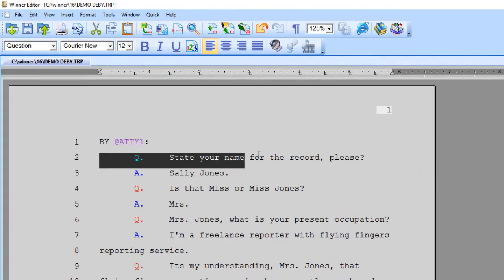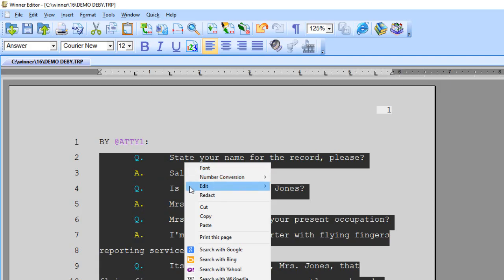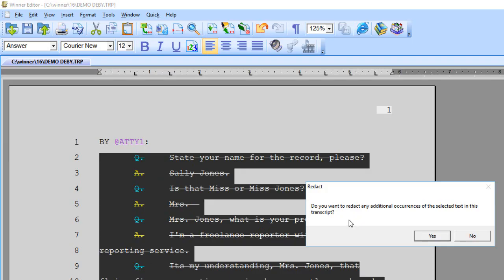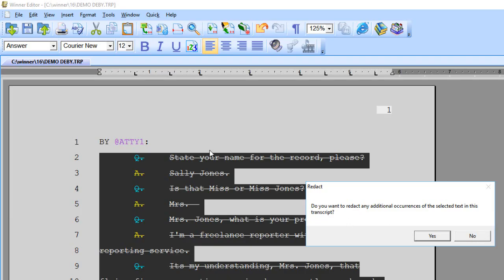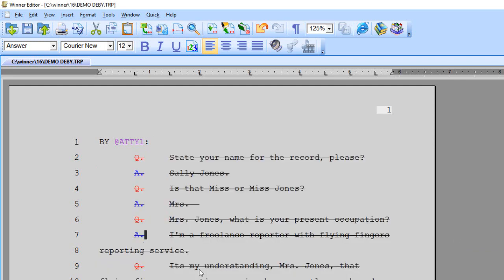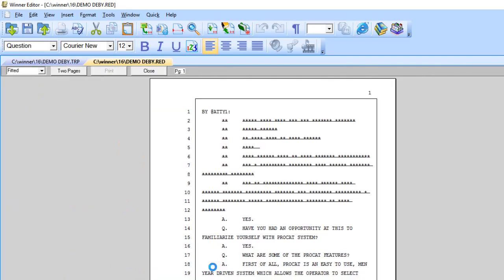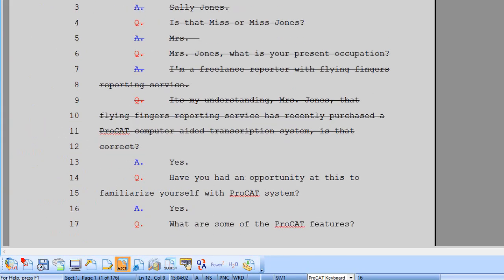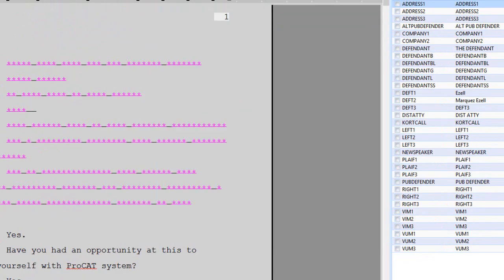REDACTION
Learn how to efficiently redact sensitive information in ProCAT Winner with this step-by-step video guide. Perfect for court reporters and transcriptionists, this tutorial ensures accuracy and confidentiality in your transcripts. Improve your skills and stay compliant with ease!